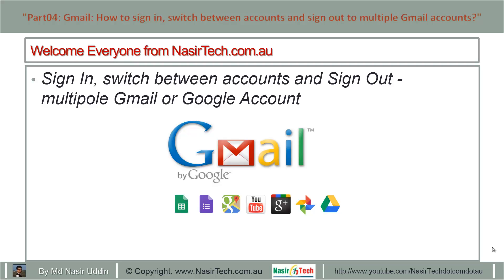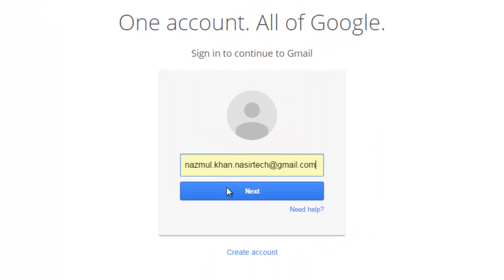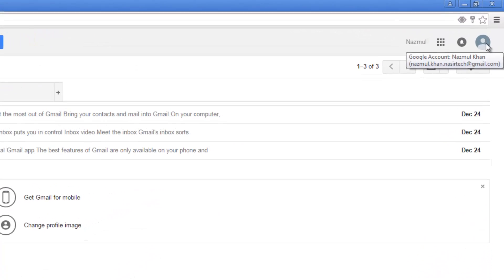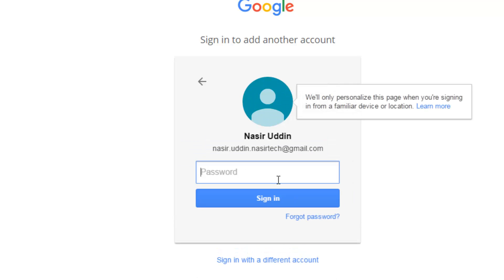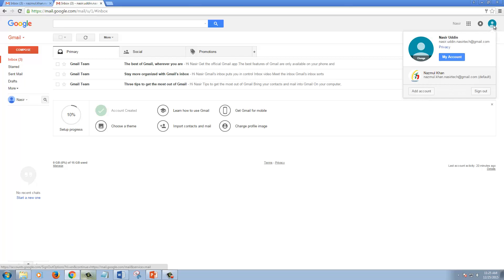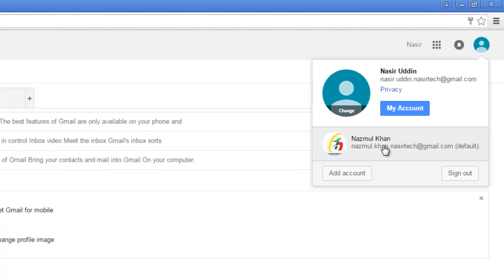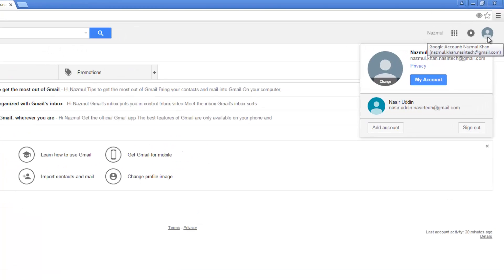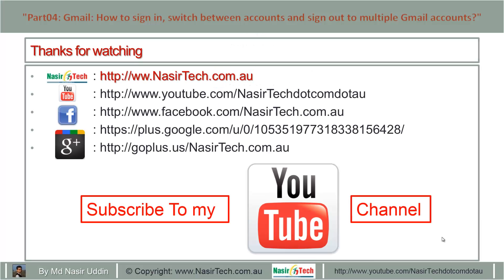Part04: Gmail: How to sign in, switch between accounts and sign out to multiple Gmail accounts?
Web site Link about NasirTech:
To sign in to multiple Gmail accounts:
• Sign in to your Gmail account
• Click your account photo in the top right corner
• Click “Add account” button on the bottom left corner
• Enter your Google Account or Gmail username
• Press “Next” button
• Enter your Google Account or Gmail password
• Tick or untick “Stay signed in” check button
• Press “Sign in” button
To switch between Gmail accounts:
• Choose the account you would like to sign in to.
Note: Different Gmail will have different profile photo to identify to separate account.  The following Google services will not work for multipole sign in:
• Adwords
• Analytics
• Blogger
• Picasa
To sign out multiple Gmail accounts:
• Sign in to Gmail account
• Click “Sign out” button on the bottom right corner